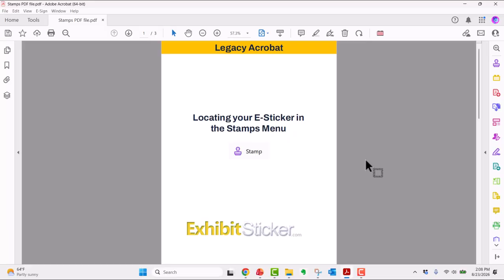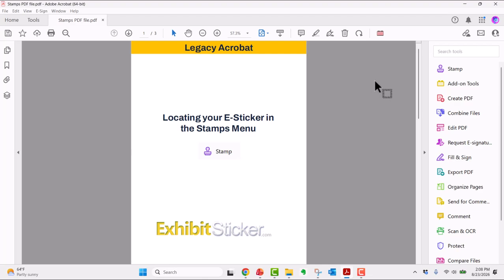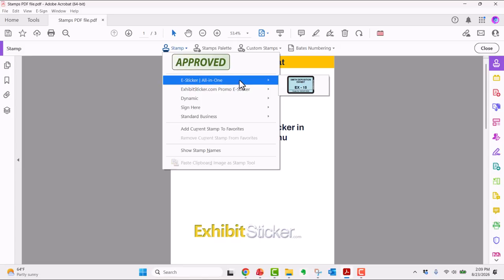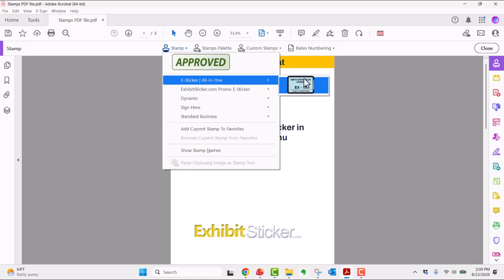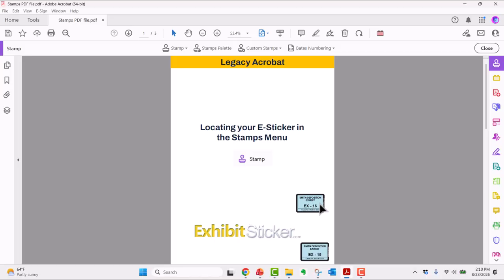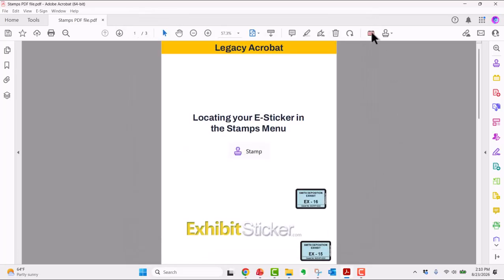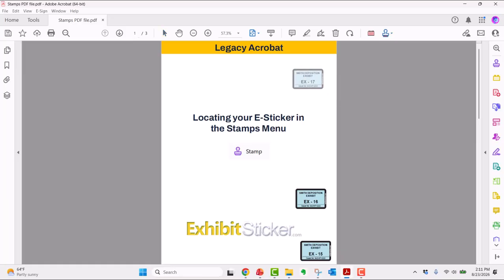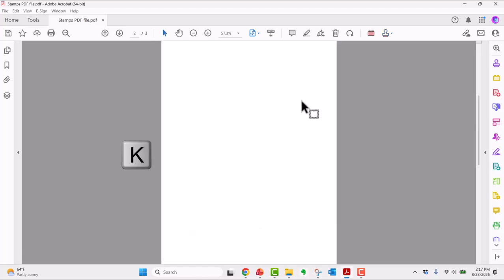Locating your Digital Exhibit Sticker in the Stamps Folder (Legacy View)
Can’t find your E-Sticker in Adobe Acrobat? In this quick tutorial, we show you exactly where to locate your ExhibitSticker.com digital exhibit sticker under the Stamps menu in Adobe Acrobat so you can get back to marking exhibits quickly.

Your ExhibitSticker.com E-Sticker installs as an Adobe Acrobat custom stamp. Once installed, you’ll access your E-Sticker through Acrobat’s Stamps menu, where it will be ready whenever you need to digitally mark a PDF exhibit.

In this video, you’ll learn how to:

• Find the Stamps menu in Adobe Acrobat
• Locate your installed ExhibitSticker.com E-Sticker
• Add your Stamp tool to the Quick Access Toolbar
• Get your E-Sticker ready for quick, everyday use
• Navigate Adobe Acrobat more efficiently when working with electronic exhibits

Whether you’re an attorney, paralegal, legal assistant, court reporter, litigation support professional, or other legal professional, ExhibitSticker.com provides an easy way to create professional digital exhibit stickers directly in Adobe Acrobat — without printing, labeling, scanning, and re-scanning your exhibits.

Ready to make marking exhibits faster and easier? to explore our digital E-Stickers for Adobe Acrobat.

ExhibitSticker.com — an easier way to mark, number, and prepare digital exhibits.